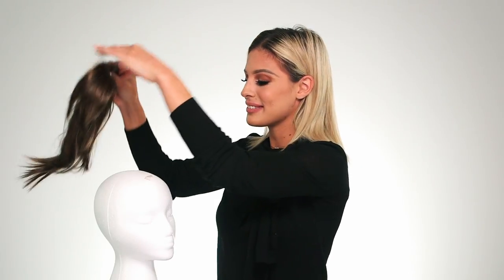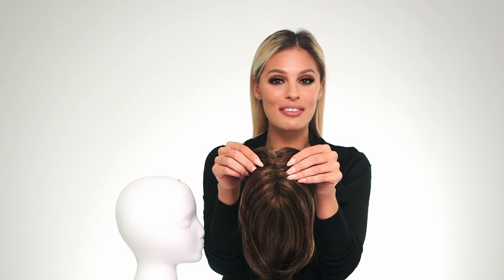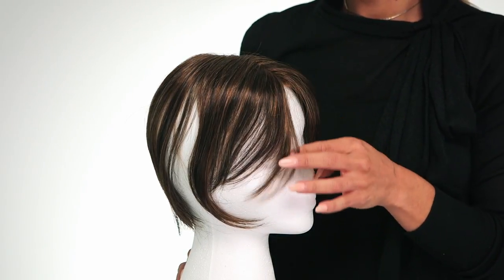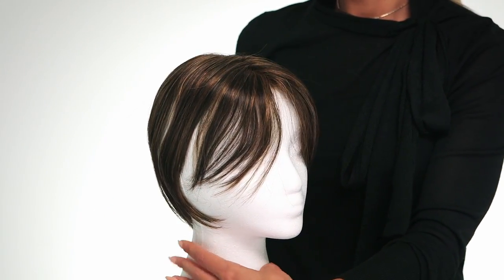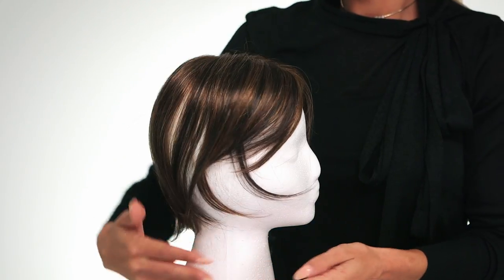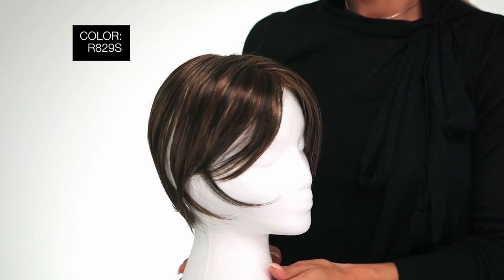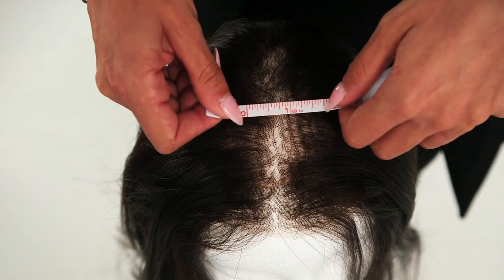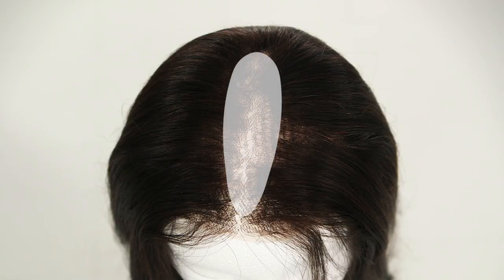Chameleon by RAQUEL WELCH | Hair Topper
Chameleon by Raquel Welch is a versatile synthetic bang hairpiece featuring a monofilament base with a Sheer Lines Monofilament Front for added styling versatility and three strategically placed pressure sensitive clips for a secure attachment, this clever hair enhancer offers you the option of the latest fringe hair trend without the commitment of cutting your hair. More details @

Adding bangs has never been easier! In addition to using this hairpiece as a clip in bang it is perfect for those who experience hair loss on the crown of the head. Chameleon clips in and out in minutes.